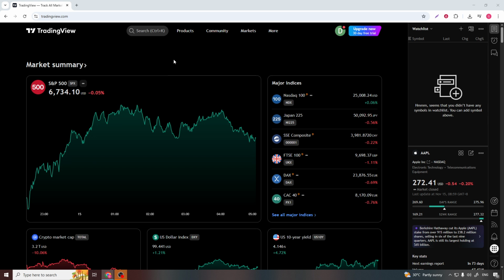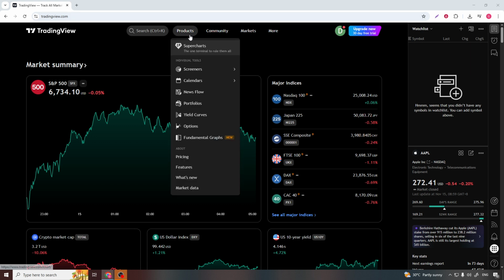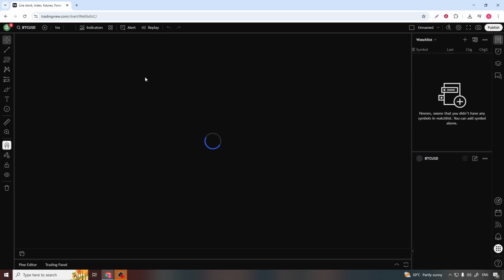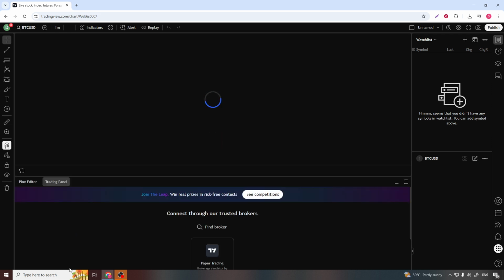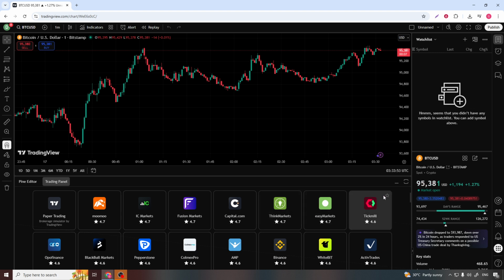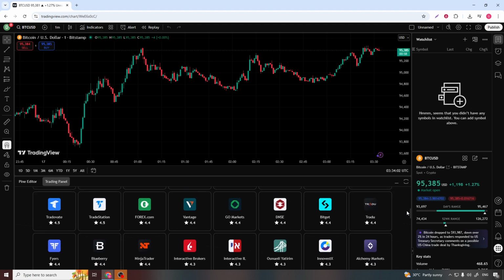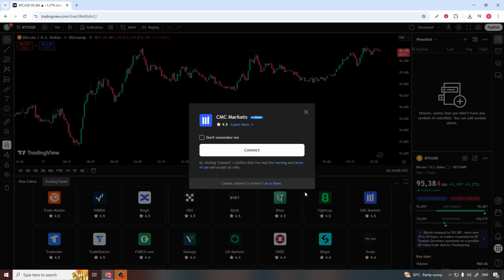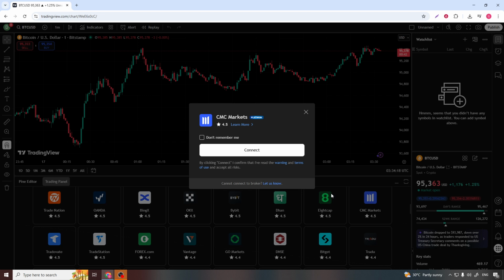How To Connect CMC Markets In Tradingview (Quick And Easy Guide)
The Trading Panel within TradingView serves as a unified execution node that bypasses the need for secondary terminal windows. 2026 analysis integration confirms that CMC Markets functions as a deep linked broker: providing a bidirectional sync between TradingView’s Supercharts and CMC’s award winning execution engine. Once the connection is established: all 12,000+ CFD instruments (including Forex, Indices, and Commodities) are available for 100% automated execution directly from the chart interface.

Initiating this system requires navigating to the Trading Panel tab at the base of the workspace. By selecting CMC Markets from the expanded broker list: you trigger an authentication handshake that requires your CMC username and password. This integration is architected for the NGEN web based platform specifically: so ensure your account type (Standard or FX Active) is compatible. Upon authorization: your live balance, equity, and open positions will populate the panel: allowing for real time order management alongside TradingView’s advanced Pine Script™ technical analysis tools.

0:00 Synchronizing Tools via TradingView's Supercharts Gateway
0:42 Accessing the Trading Panel Execution Node
1:21 Identifying CMC Markets within the Integrated Broker List
2:03 Executing the Authentication Handshake and Login
2:21 Synchronizing Live Account Data and Market Access
2:36 Verifying Order Execution and Strategy Integration